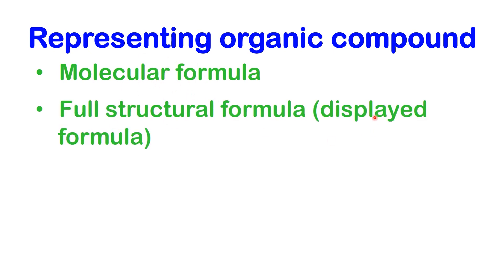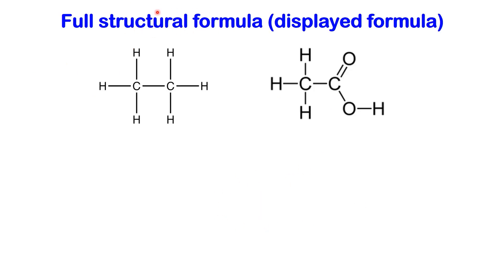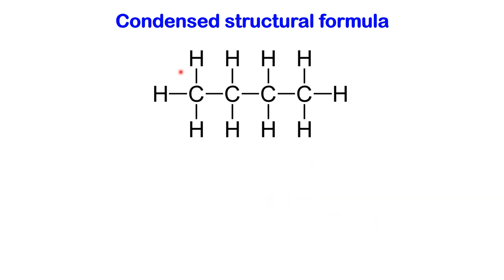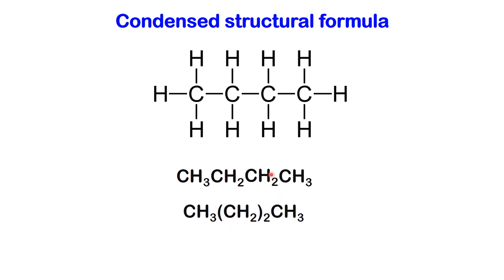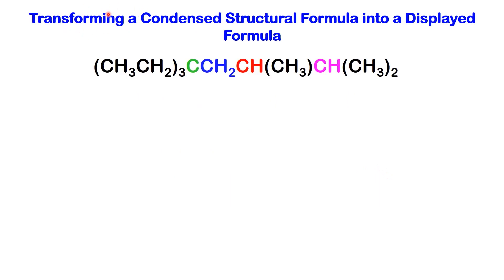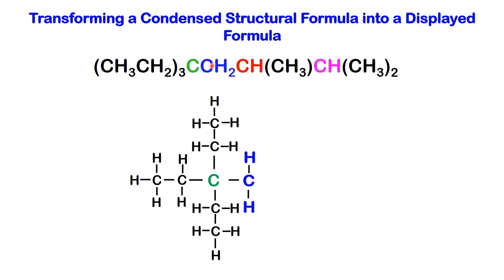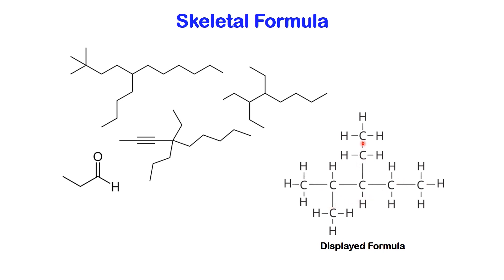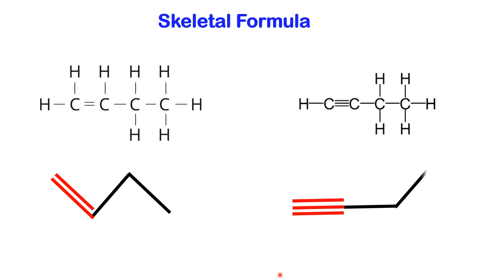Displayed Formula, Condensed structural Formula, and Skeletal Formula#organicchemistry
Dive into the fascinating world of organic chemistry with our comprehensive guide on representing organic compounds. In this video, we explore essential concepts such as molecular formulas, full structural formulas (Displayed Formula), condensed structural formulas, and skeletal formulas. Watch as we break down these representations with clear explanations and provide numerous examples to solidify your understanding.